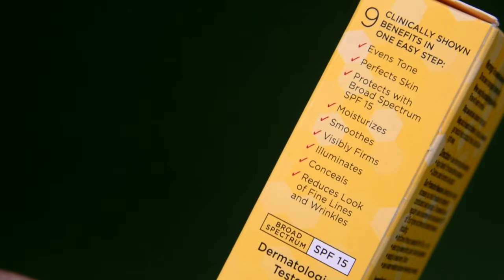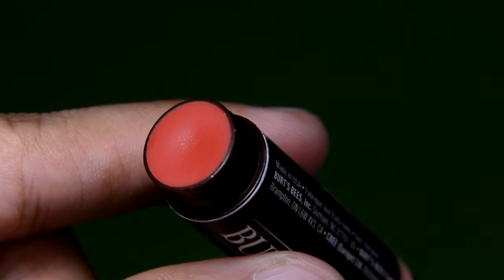Unboxing/First Impressions of Burt's Bees (Cleansing Gel, BB Cream, Lip Balm, Eye Cream)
I have received this set on March 27, 2017

These items were picked because I wanted to focus on skin care. My concern was that I often go outdoor for photowalks and have neglected my skin care for a very long time.

This resulted to some fine lines around my eyes, blemishes on my skin, puffy eyes... btw, I'm already almost 40 years old!

Burt's Bees Anti-Blemish Cleansing Gel with Willow Extract
Burt's Bees BB Cream with Noni Extract (Light-Medium)
Burt's Bees Lip Balm in Zinnia
Burt's Bees Sensitive Eye Cream with Cotton Extract